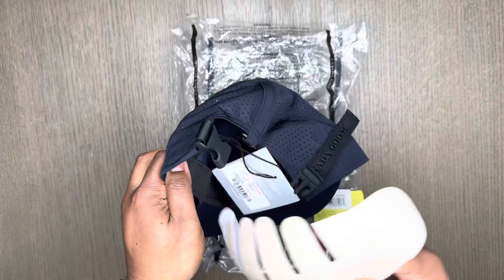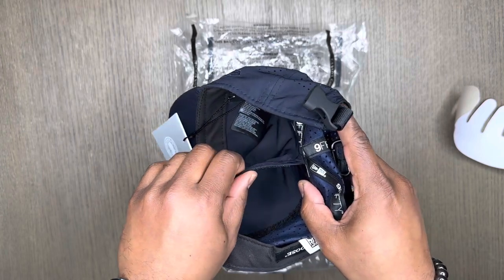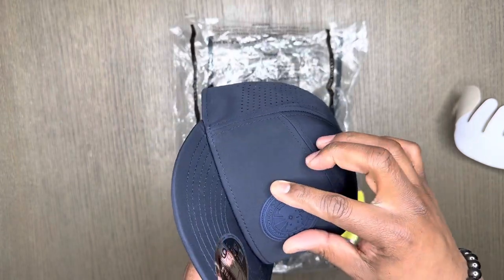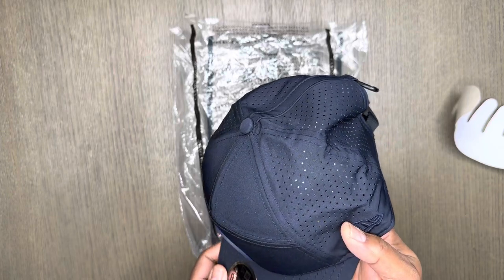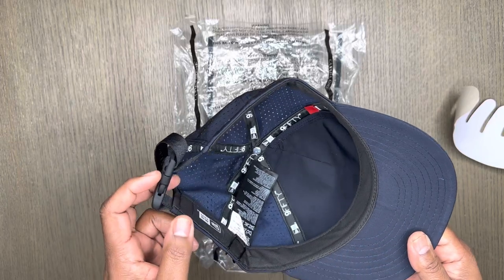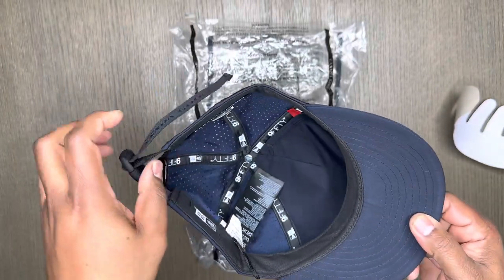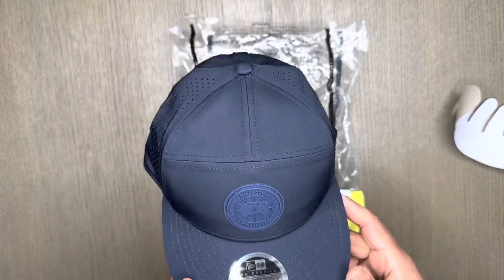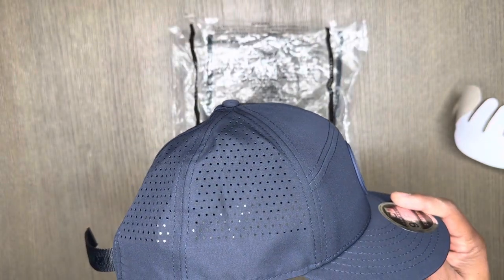CANADA GOOSE ￼CAP A MUST HAVE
CANADA GOOSE LOGO TRUCKER CAP ONESIZE

9FIFTY Low Profile New Era

100% polyester, Spot Clean Only, Do Not Wash, Do Not Tumble Dry